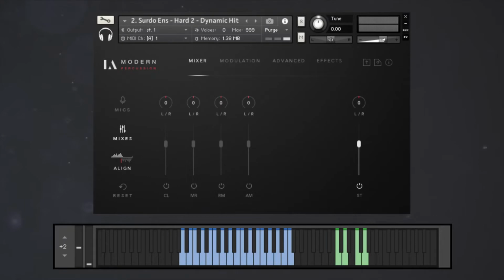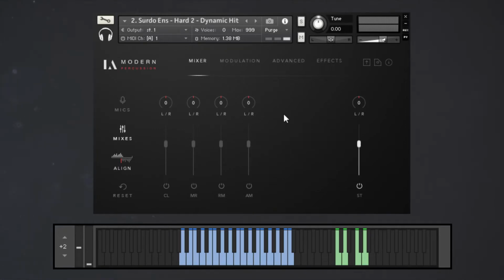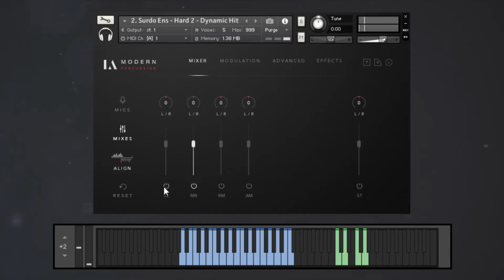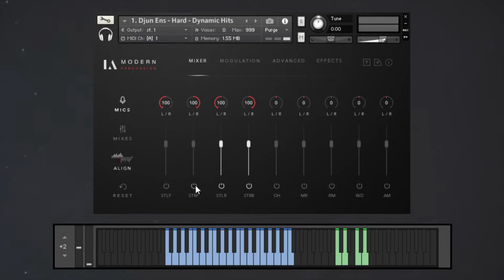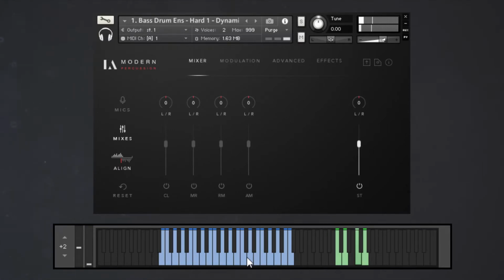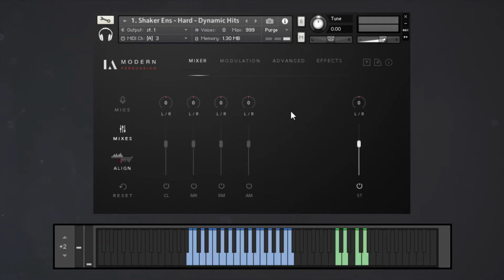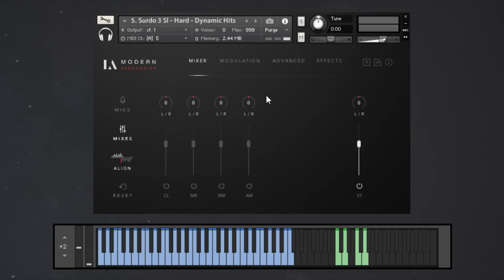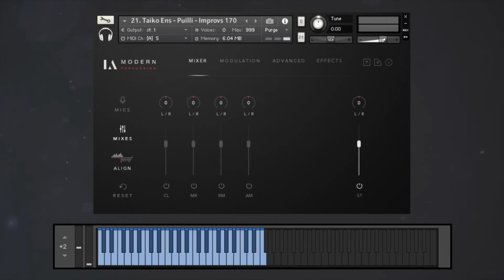Samples Spotlight : LA Modern Percussion by Audio Ollie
LA Modern Percussion is the sophomore release of Audio Ollie. In collaboration with Jasper Blunk of Performance Samples, they've partnered with audio legend, Alan Meyerson to create a one-stop shop for all your Epic Percussion needs.

Video Contents
Intro Daw Cast: 00:01
Overview : 00:37
The Interface: 01:42
The Stereo Mixes: 07:19
The Microphones: 10:32
The Patches: 13:39
Final Thoughts: 25:29